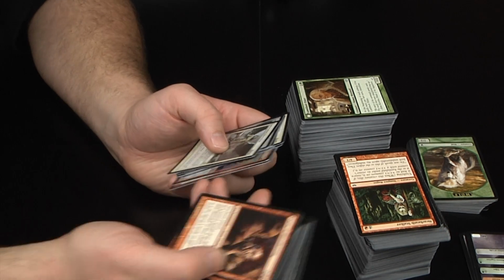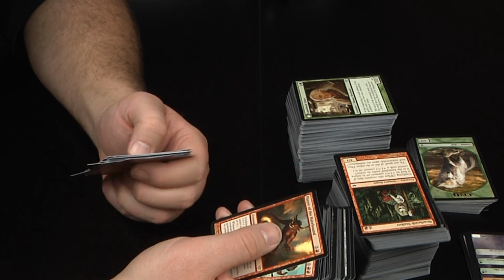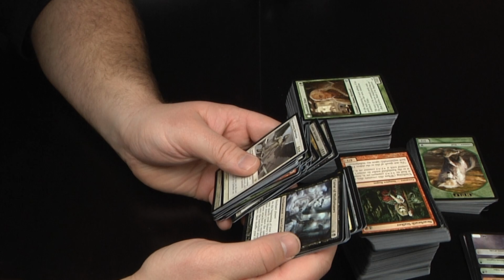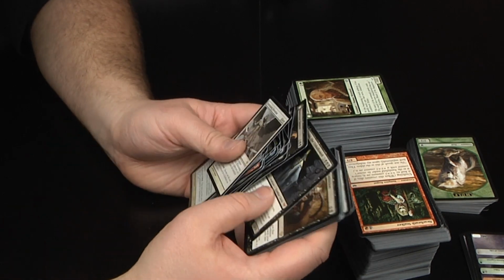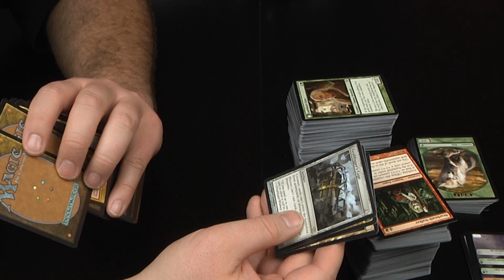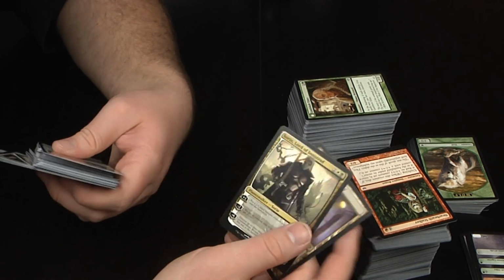Magic: The Gathering Dark Ascension Booster Box Opening